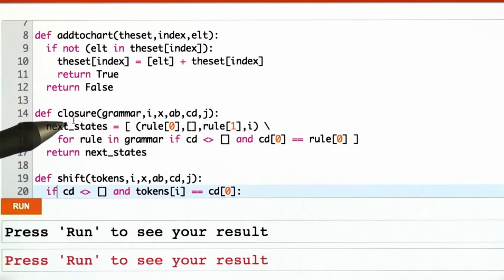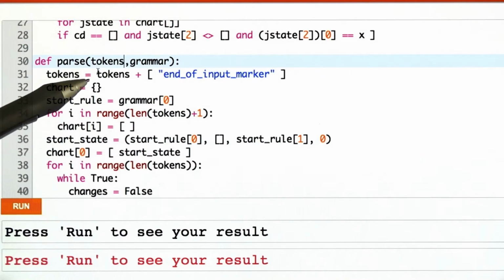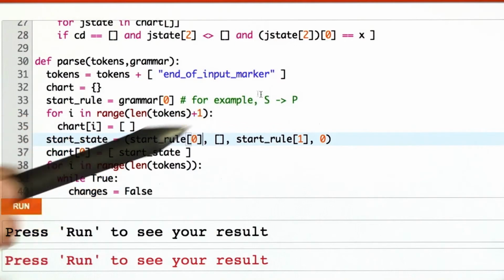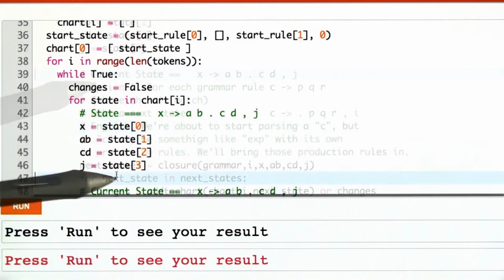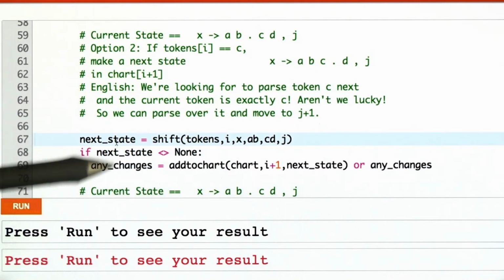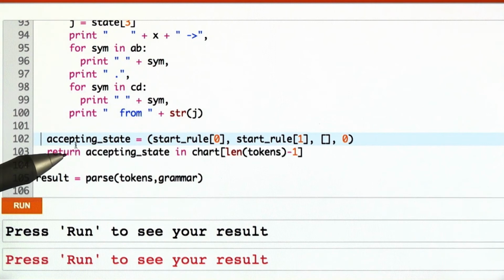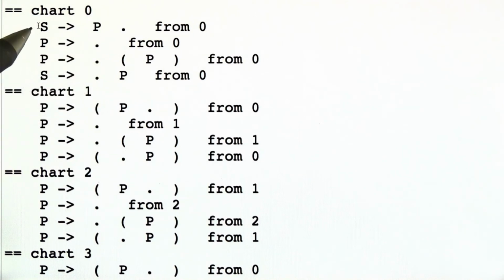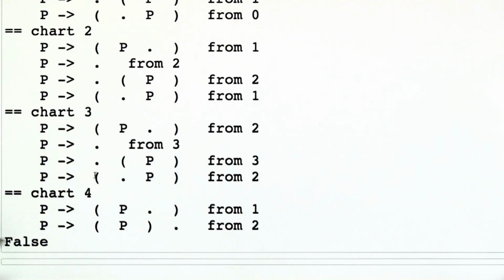Putting It Together - Programming Languages